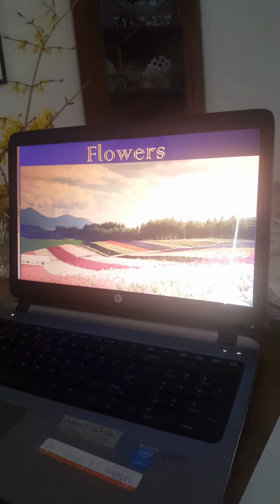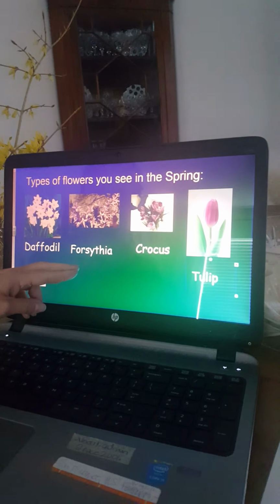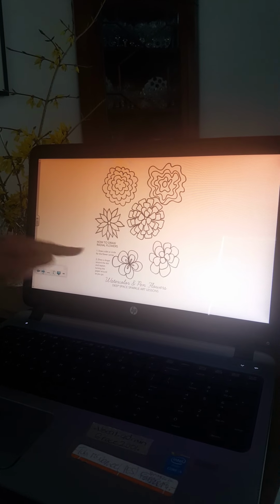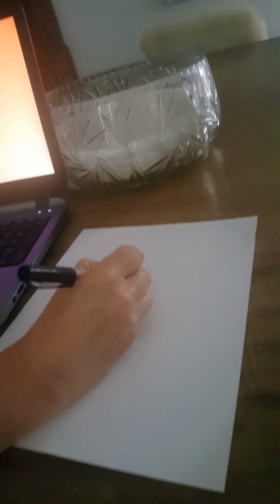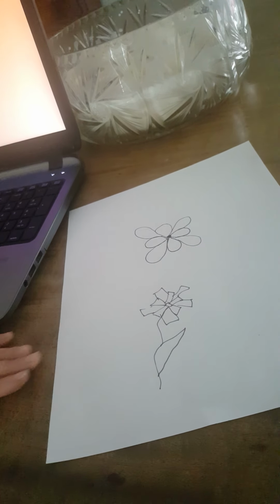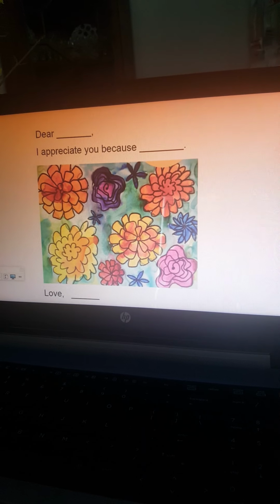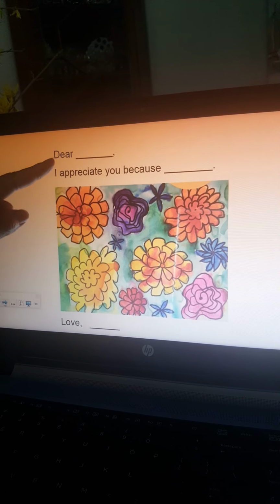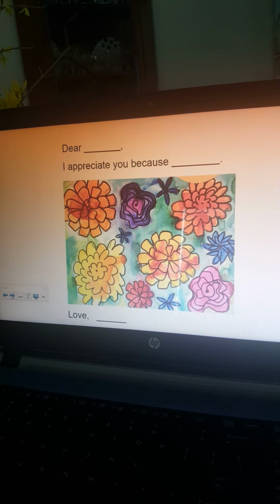Flower lesson and Mother's Day Art Activity